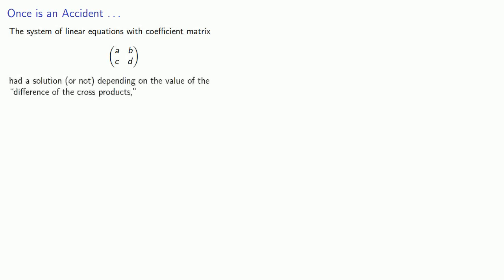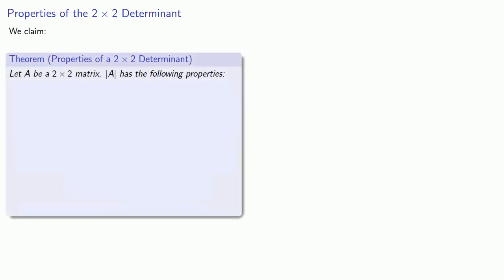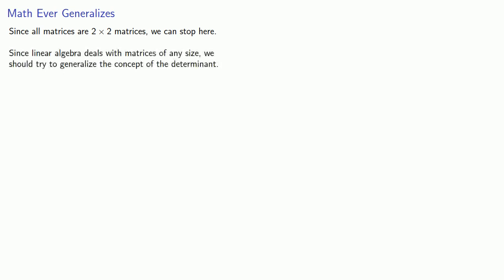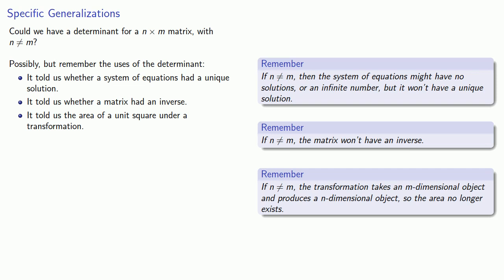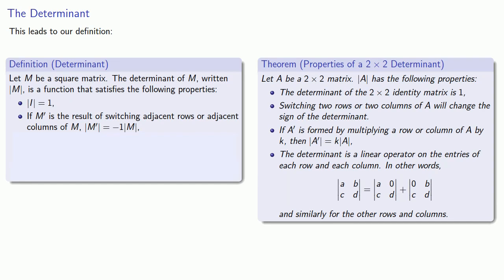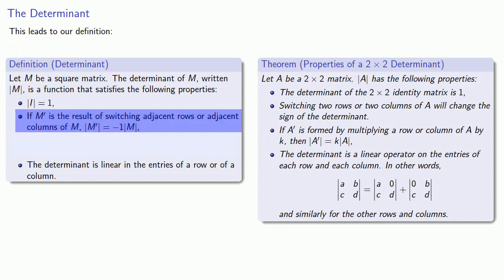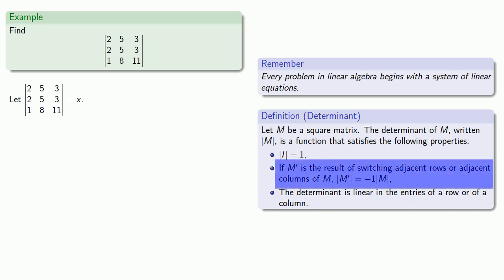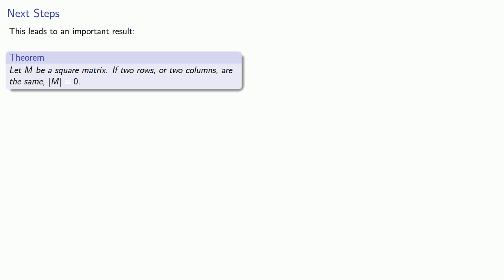#842 Determinants, part 1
Let A= a 2x2 matrix (a b, c d). Then the determinant of A will be ad-bc.